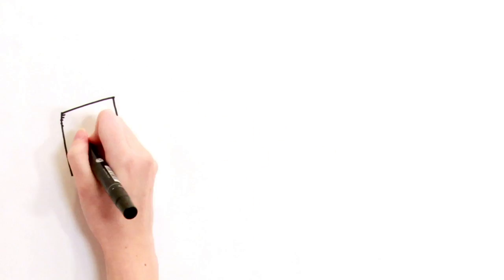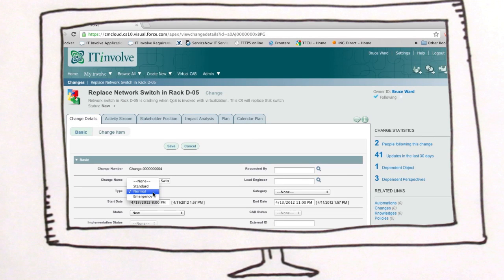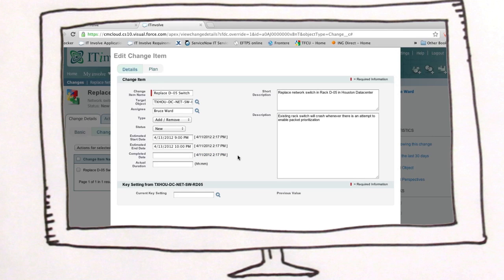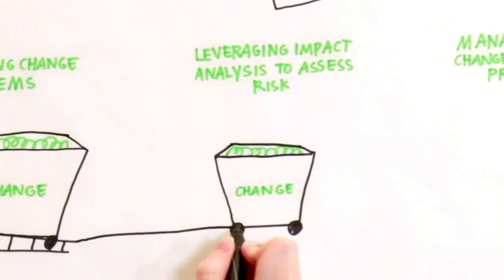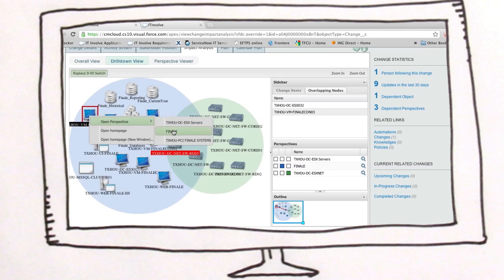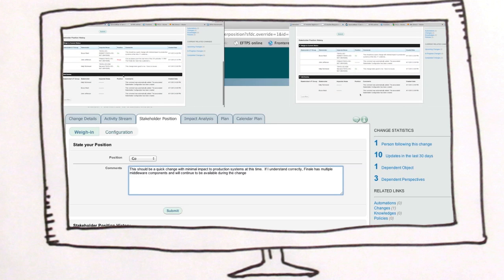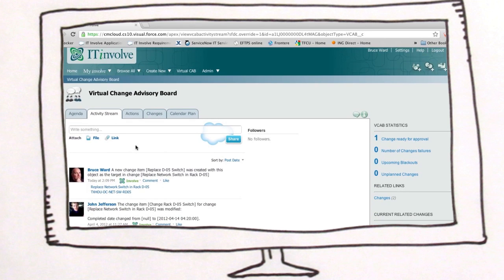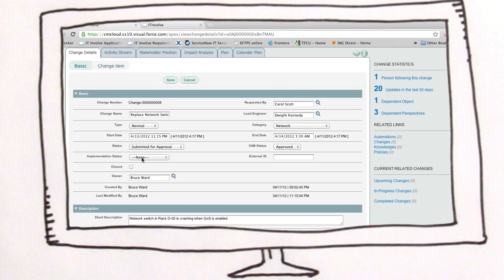Change Lifecycle Manager